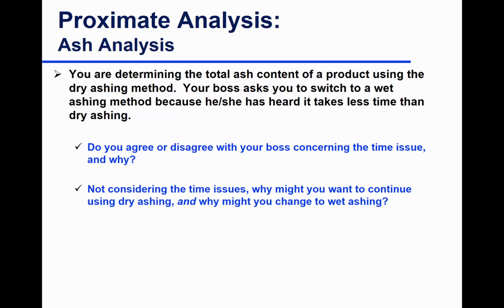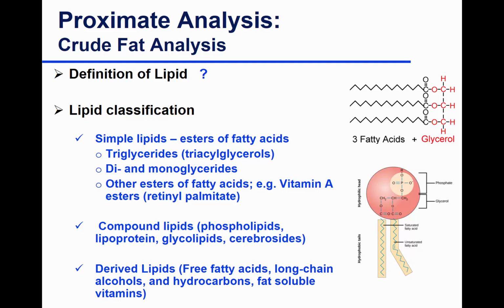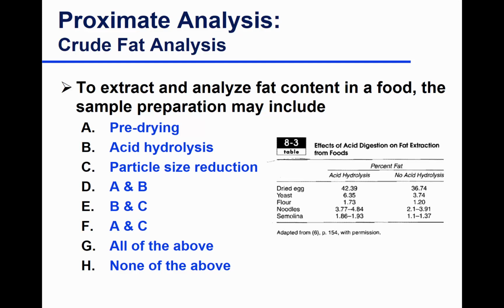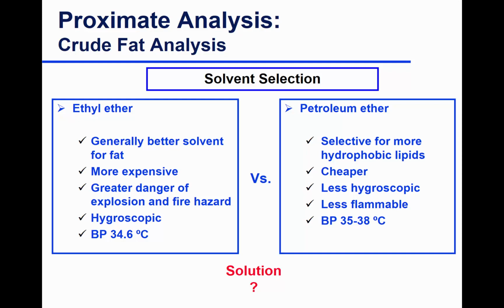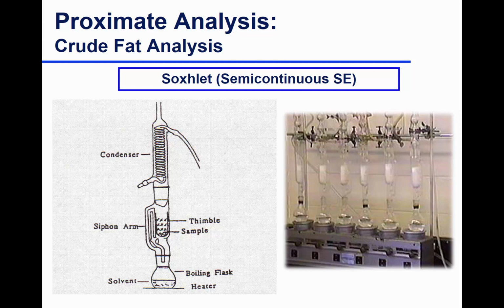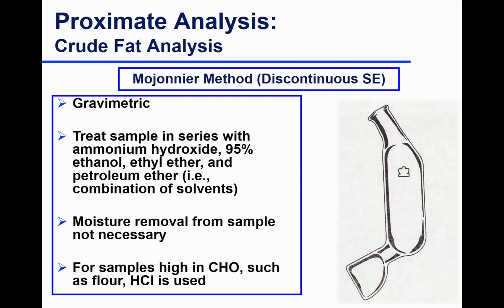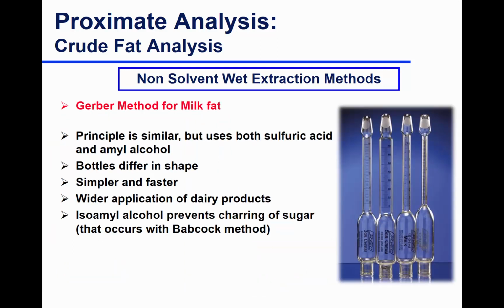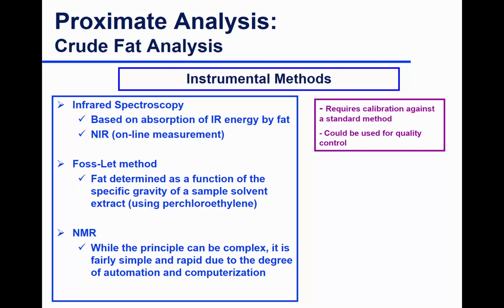Food Analsysis Lect 26 Nov 3 2017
Fat Analysis